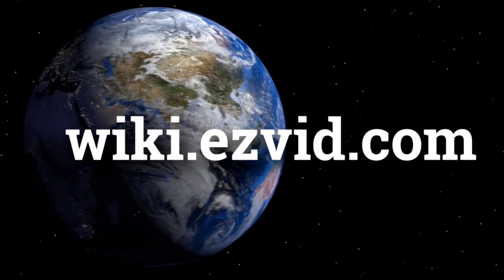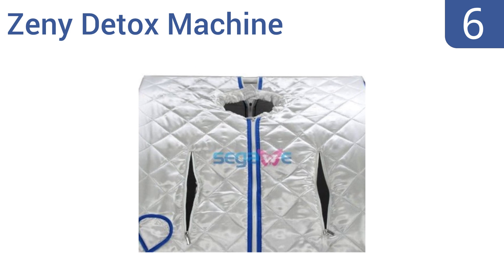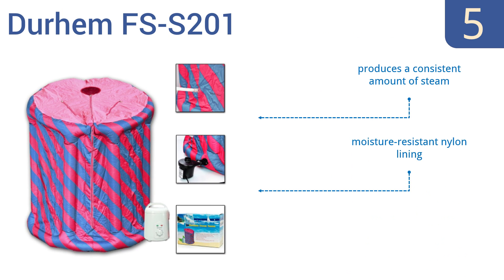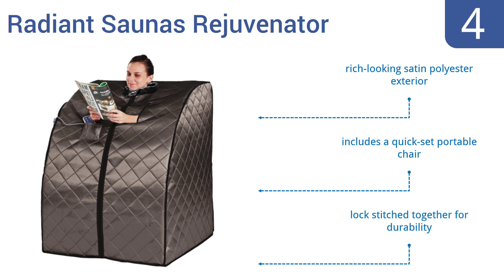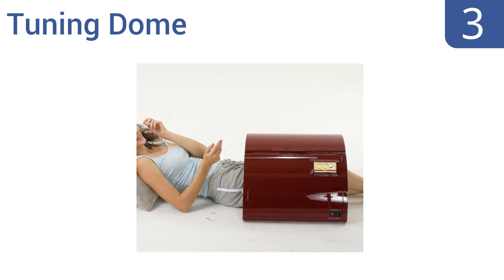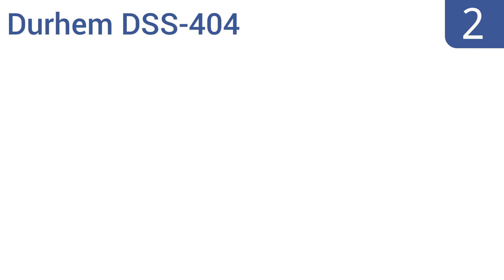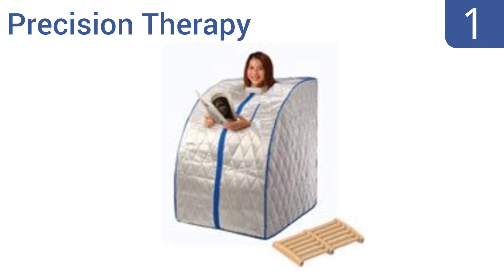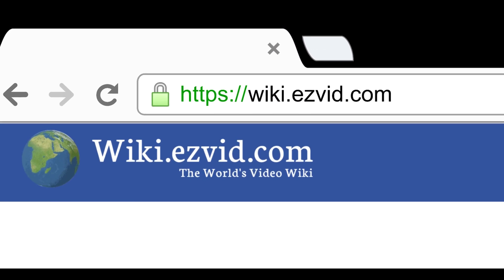6 Best Portable Saunas 2016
Portable Saunas Reviewed In This Wiki:
Zeny Detox Machine
Durhem FS-S201
Radiant Saunas Rejuvenator
Tuning Dome
Durhem DSS-404
Precision Therapy

Zeny Detox Machine
Durhem FS-S201
Radiant Saunas Rejuvenator
Tuning Dome
Durhem DSS-404
Precision Therapy